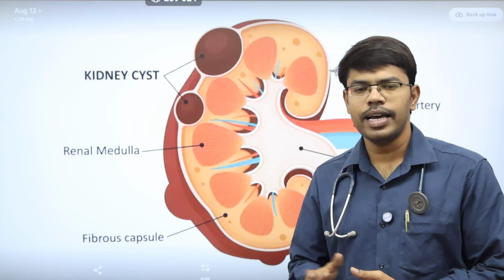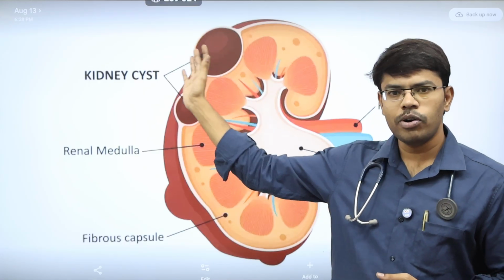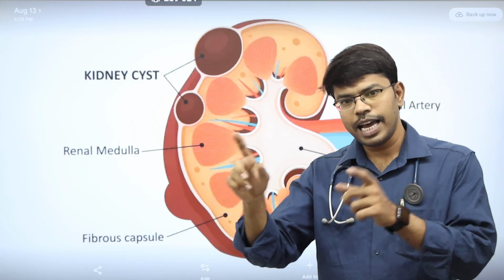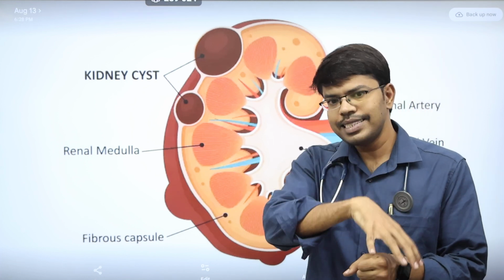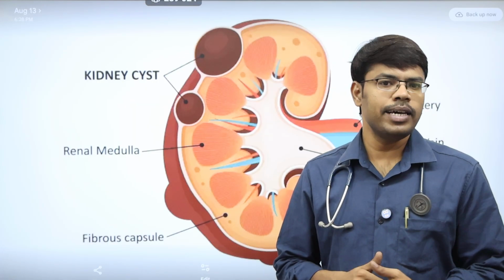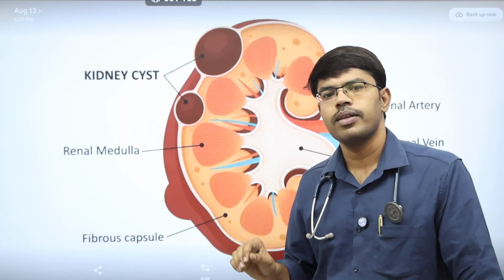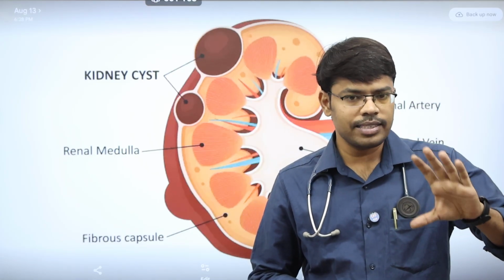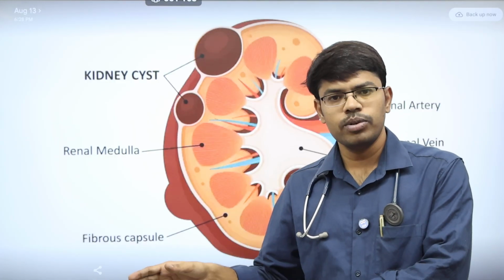kidney cyst what next after USG / MD topics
kidney cyst

In this video, Dr. Manoj prabhakaran MBBS MD DM explains an important kidney-related topic in a simple and clear manner. Our goal is to help everyone understand kidney health, creatinine, eGFR, dialysis, kidney stones, protein leak, BP control, and common nephrology problems.
Patients, families, medical students, and anyone looking for simple and trustworthy kidney education.
About the doctor:

Dr. Manoj prabhakaran  is a Nephrologist (Kidney Specialist), trained from PGIMER Delhi with:
• MD in Internal Medicine – PGIMER Delhi
• DM in Nephrology & Transplant – PGIMER Delhi
He creates short, practical videos to help people understand kidney, Diabetes, hypertension & to give reliabile information & help families be in clarity and decide without confusion
Topics covered on this channel:
Kidney disease, creatinine, eGFR, dialysis, kidney pain, stones, proteinuria, UTI, BP control, diabetic kidney disease, water intake guidance, renal diet, nephrotic syndrome, CRRT, AKI, CKD progression, and more.
(kidney disease, creatinine, eGFR, dialysis, kidney stone, ckd, high creatinine
protein leak in urine, kidney doctor ,nephrologist, renal diet, bp control,kidney transplant basics)

nephrology education
dialysis patient care
renal health tips

यह वीडियो में Dr. Manoj Prabhakaran MBBS MD DM एक महत्वपूर्ण किडनी सम्बंधित विषय को बहुत ही सरल और स्पष्ट तरीके से समझाते हैं। हमारा मकसद है कि हर व्यक्ति किडनी हेल्थ, क्रिएटिनिन, eGFR, डायलिसिस, किडनी स्टोन, प्रोटीन लीक, BP कंट्रोल और आम नेफ्रोलॉजी समस्याओं को आसानी से समझ सके।
यह चैनल किसके लिए है?
मरीज़ों, परिवार वालों, मेडिकल स्टूडेंट्स और हर उस व्यक्ति के लिए जो सरल और भरोसेमंद किडनी शिक्षा चाहता है।
डॉक्टर के बारे में:
Dr. Manoj Prabhakaran एक नेफ्रोलॉजिस्ट (किडनी विशेषज्ञ) हैं, जिन्होंने PGIMER दिल्ली से प्रशिक्षण प्राप्त किया है:
• MD इन इंटरनल मेडिसिन – PGIMER दिल्ली
• DM इन नेफ्रोलॉजी & ट्रांसप्लांट – PGIMER दिल्ली
वे छोटे, प्रैक्टिकल वीडियो बनाते हैं ताकि लोग किडनी, डायबिटीज़, हाइपरटेंशन को समझ सकें और सही, भरोसेमंद जानकारी पाकर बिना कन्फ्यूज़न के निर्णय ले सकें।
चैनल पर कवर किए जाने वाले विषय:
किडनी रोग, क्रिएटिनिन, eGFR, डायलिसिस, किडनी दर्द, स्टोन, प्रोटीनयूरिया, UTI, BP कंट्रोल, डायबेटिक किडनी डिज़ीज़, पानी पीने की सही मात्रा, रेनल डाइट, नेफ्रोटिक सिंड्रोम, CRRT, AKI, CKD प्रोग्रेशन और अन्य महत्वपूर्ण विषय।